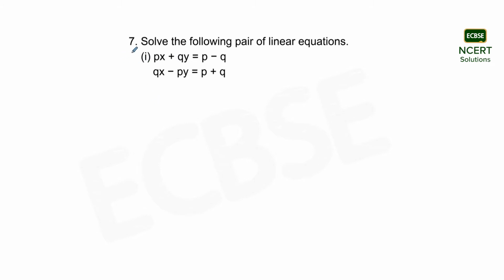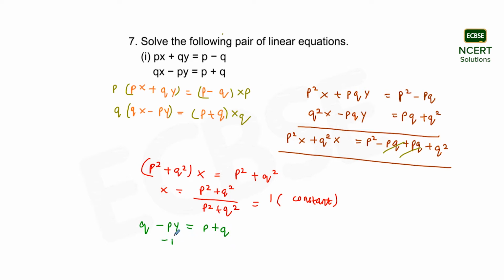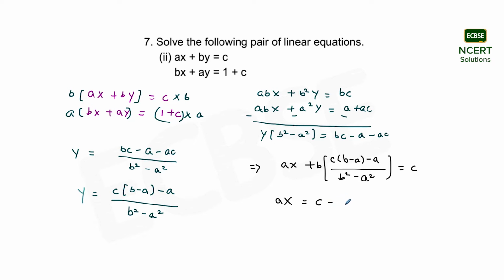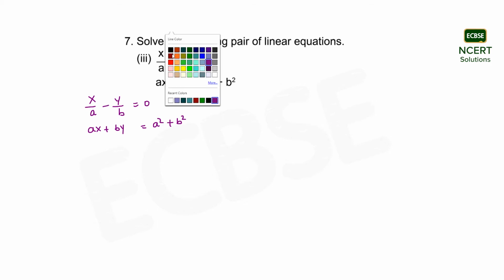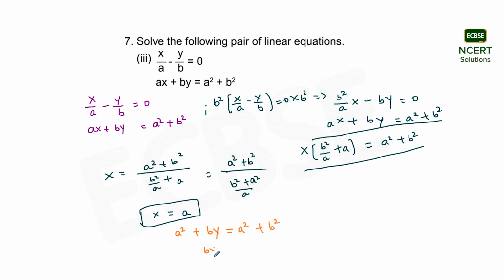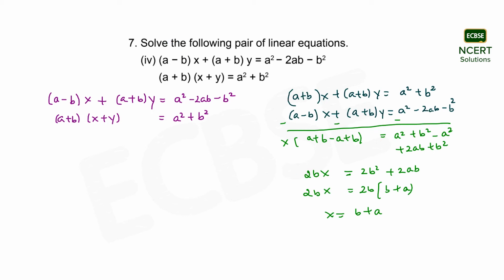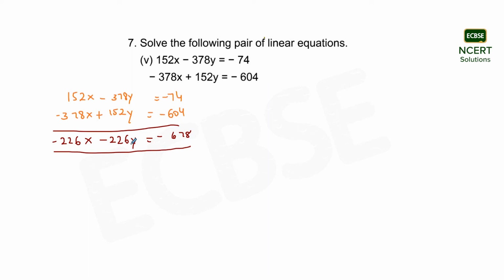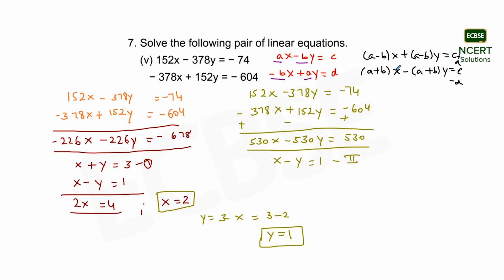Ex.3.7 Q7 Pair of Linear Equations in Two Variables- NCERT Mathematics Class 10 | English